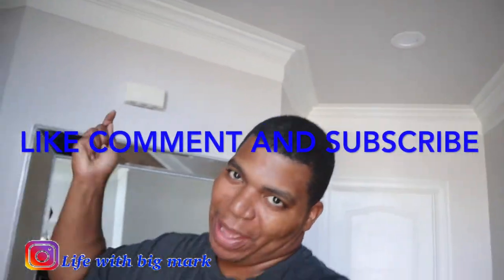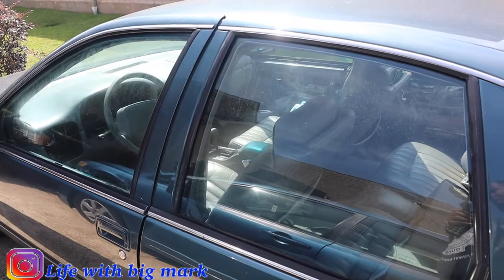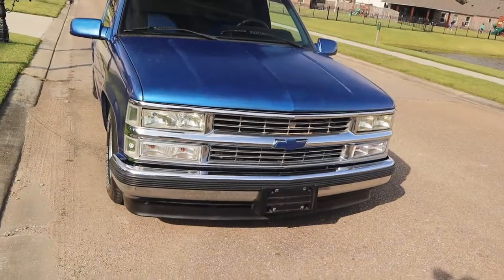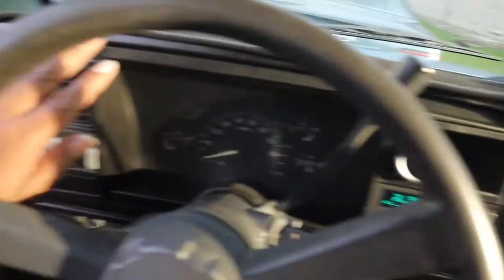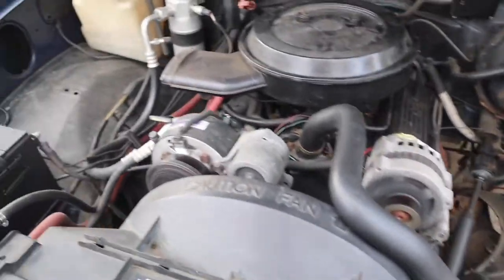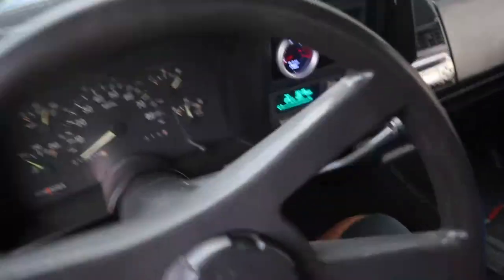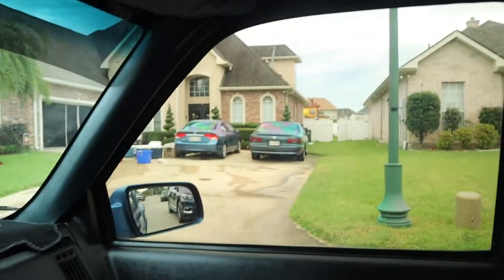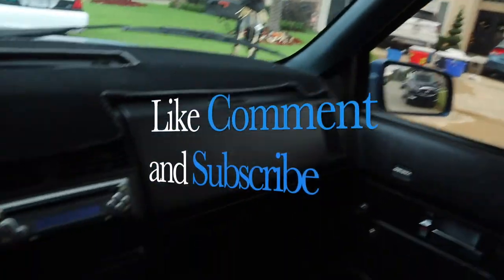My first OBS chevy truck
1993 OBS chevy 1500 stepside bed